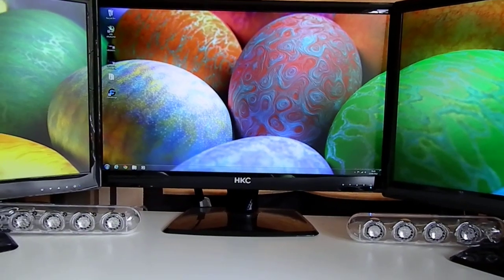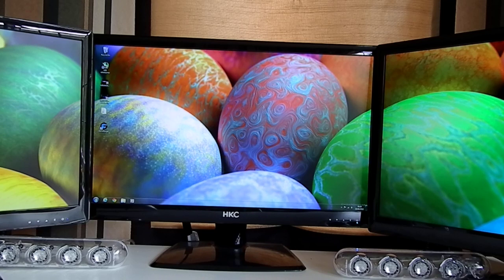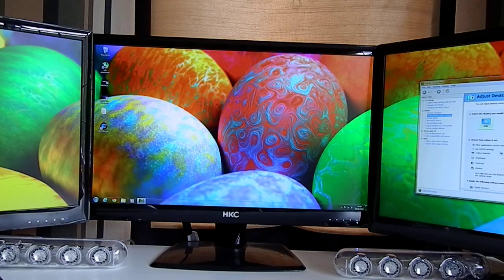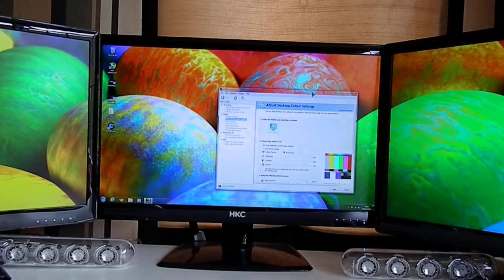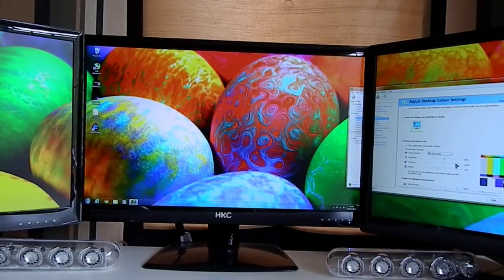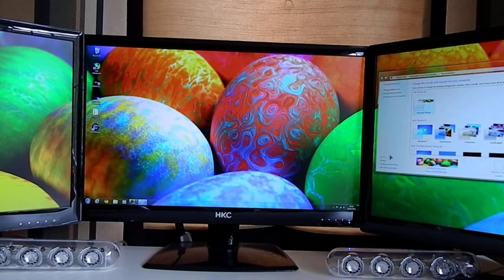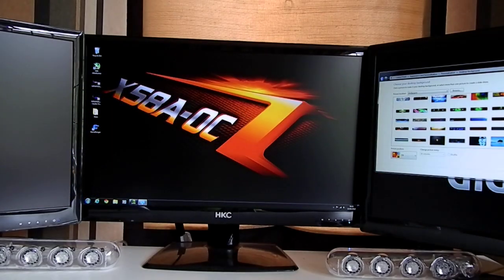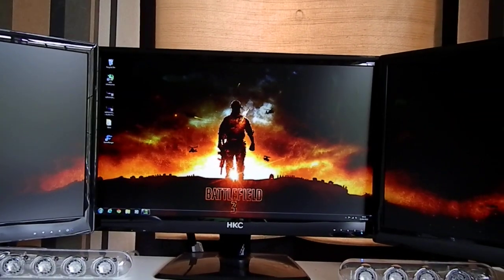How to Make your PC Display look Amazing!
For ATI users, use the catalyst control panel and adjust saturation.
For those with integrated graphics or who use macs, well...